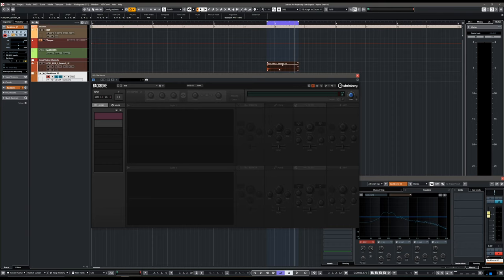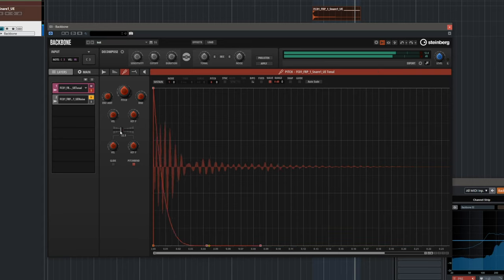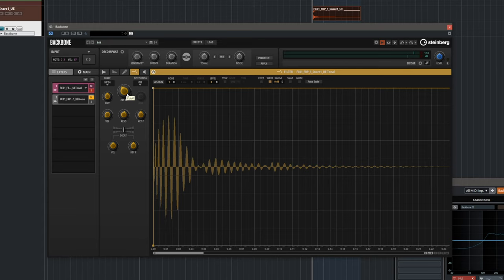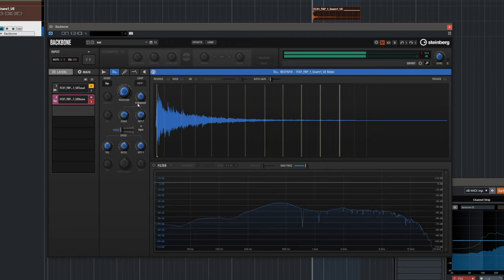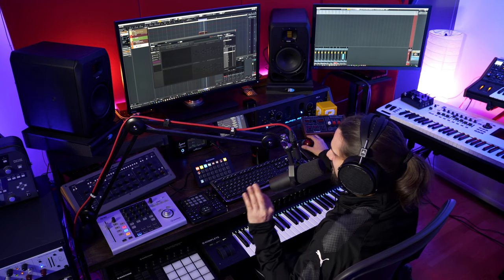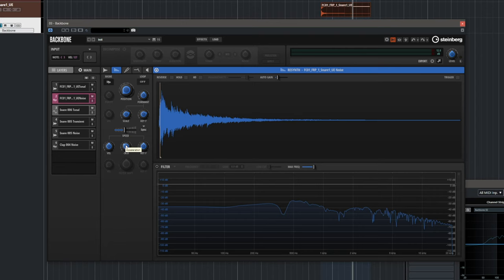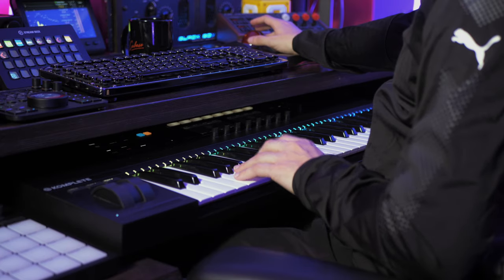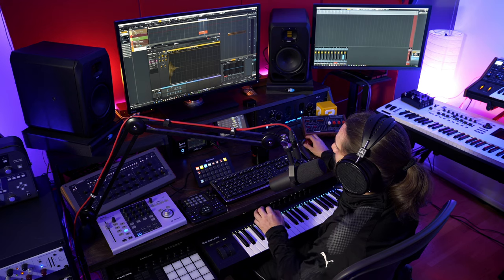Create a Hybrid Multi Layered Snare | Backbone Drum Re-Synthesizer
In this video, Dom Sigalas shows you how to use VST drum synthesizer Backbone to create a hybrid multi layer snare sound which is great for trap, hip hop and electronic music. Dom takes an acoustic snare sound and decomposes the tonal and noise elements, before manipulating them with the many features in the Backbone drum synth, layering drum sounds on top to create a massive snare sound. Backbone is a unique virtual drum instrument which takes working with drum samples to a new level. Creating your own drum sounds and drum sound libraries has never been more imaginative!